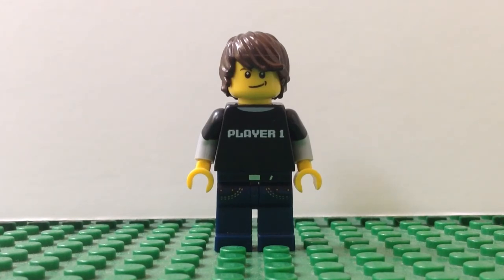inFAQT #4 - Will I Build a Diorama?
Will I be building any dioramas soon?